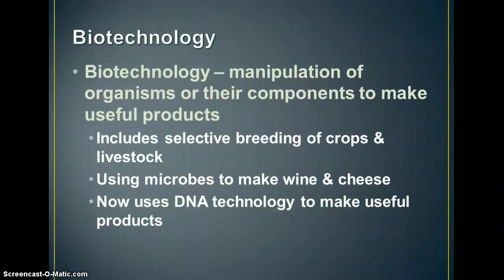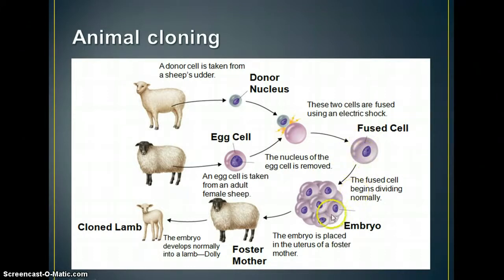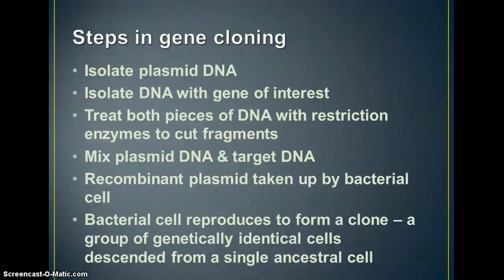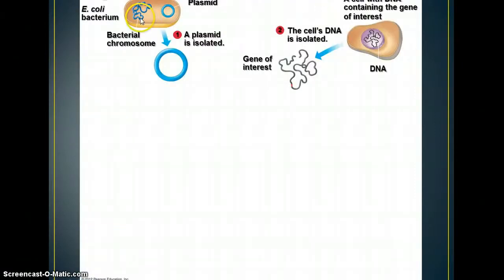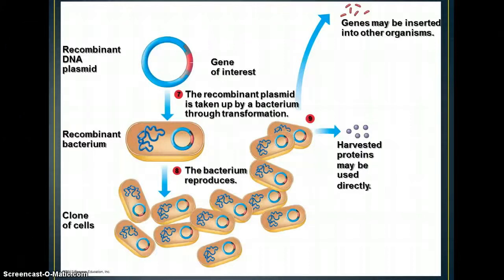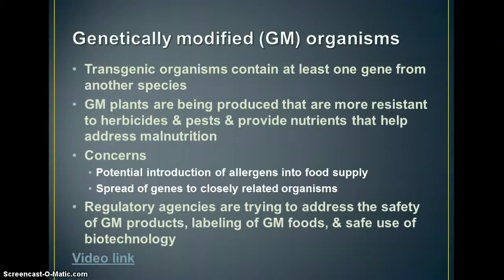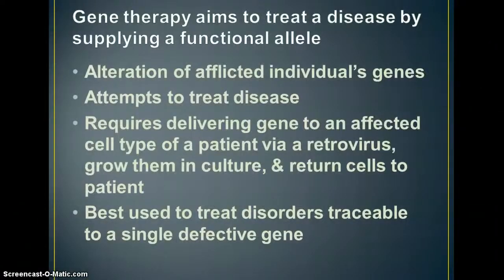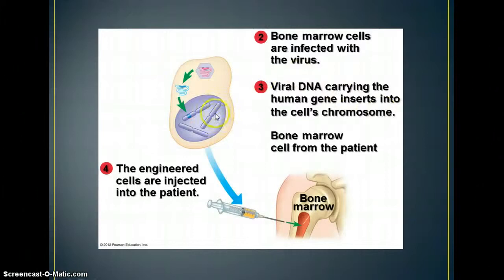1.1.Cloning & Genetic Engineering